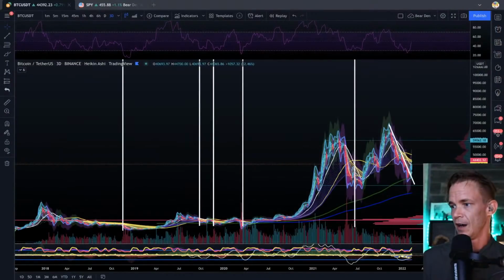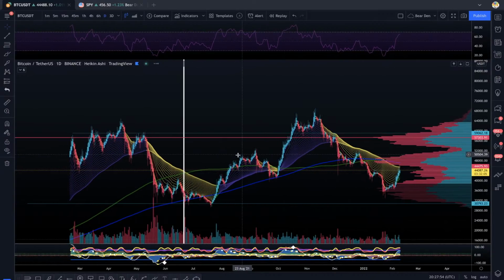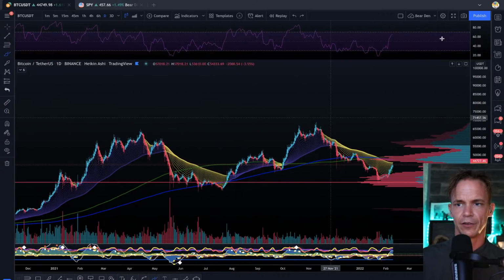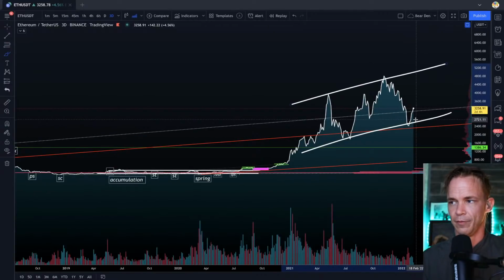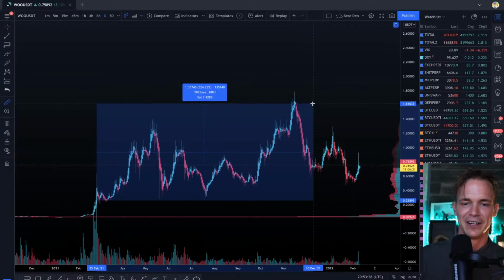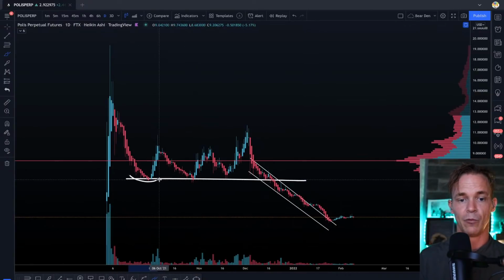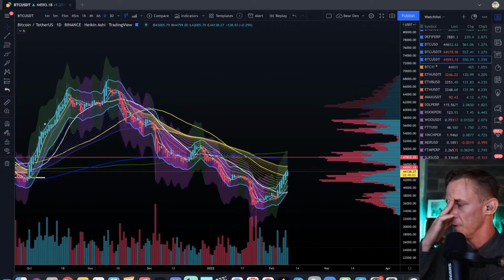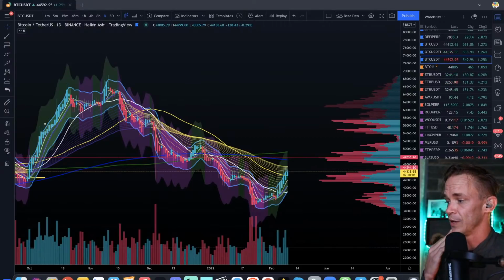Bitcoin and Cryptocurrency Markets Update-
Youtube can be tricky, please follow us on Odysee as a backup